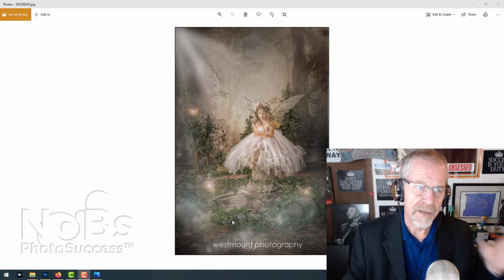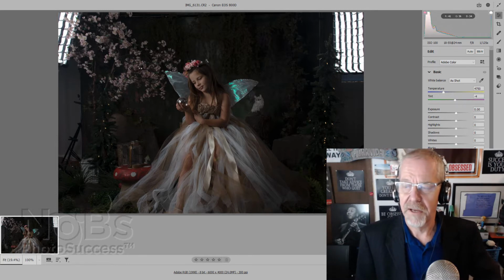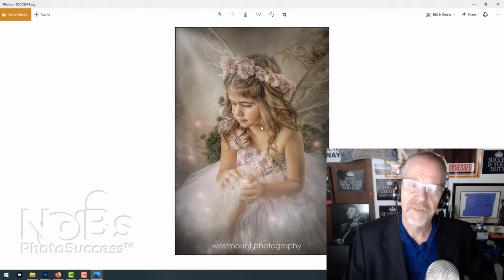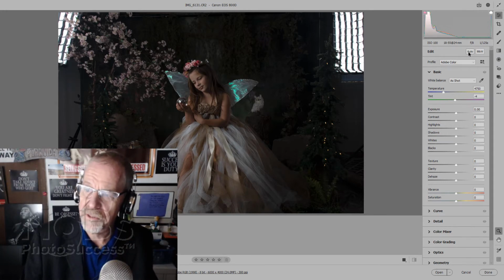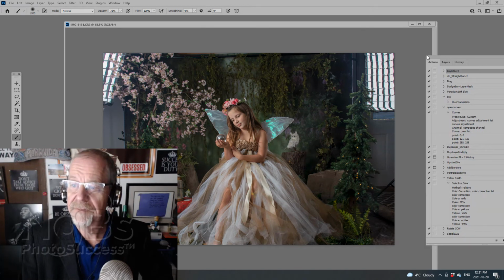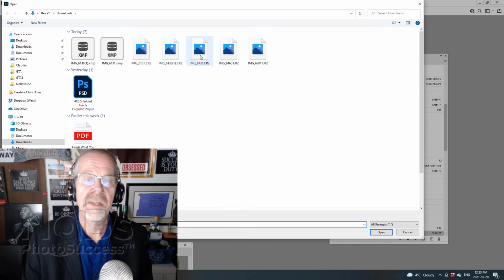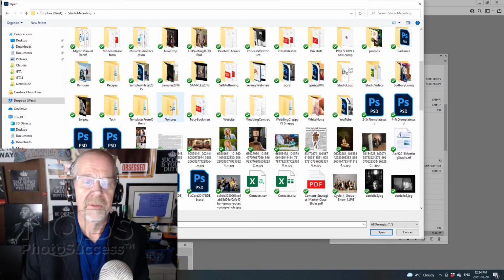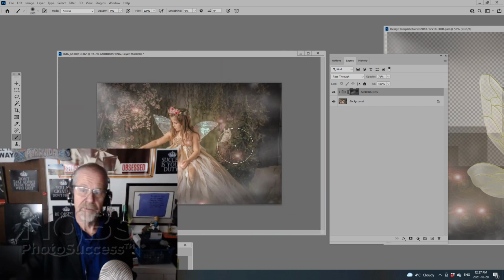Getting exposure and lighting down in fairy portraits...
Are you making money in photography?
Let me send you my best PHOTOGRAPHY MARKETING TIPS-How To Build A Six-Figure Income Photographing babies, children and families.